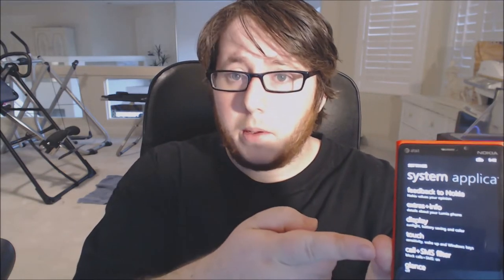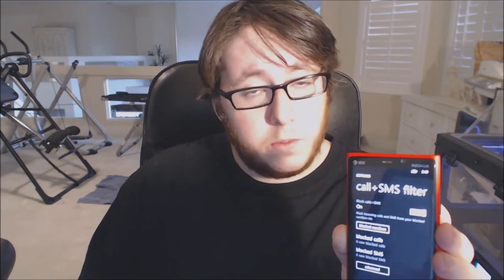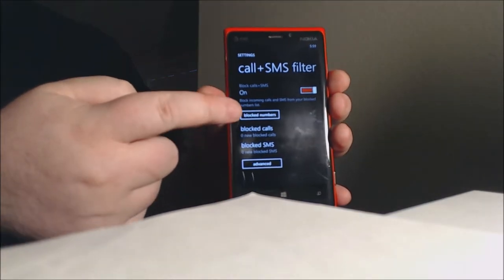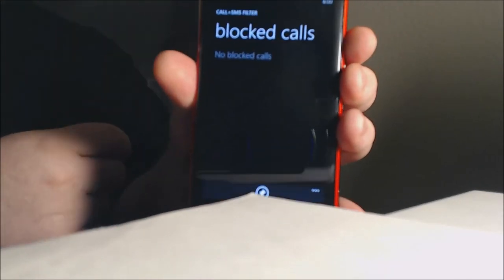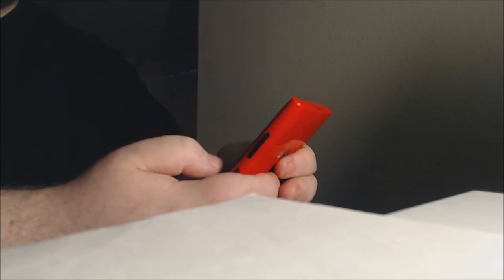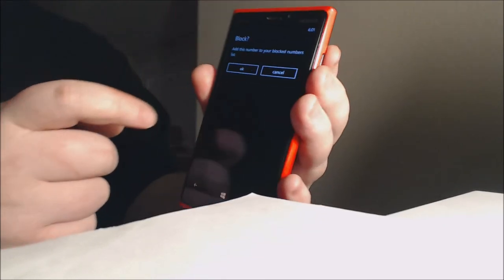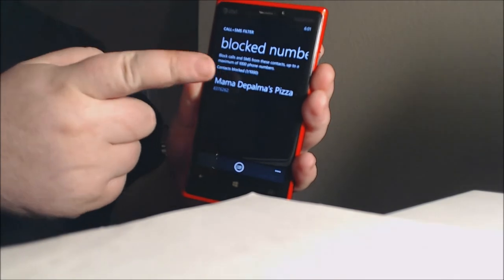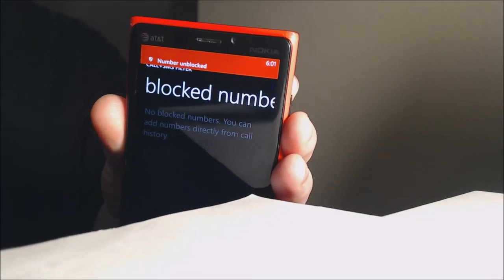Howto use Call+SMS on Windows Phone to Block Calls or Texts EASILY!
In this video Lance Seidman [Twitter: @LanceSeidman; Blog shows the new feature that showed up in the Amber update that lets you block calls or sms (text messages) with a click of a button!

Will you start blocking people? Sound off in the comments!